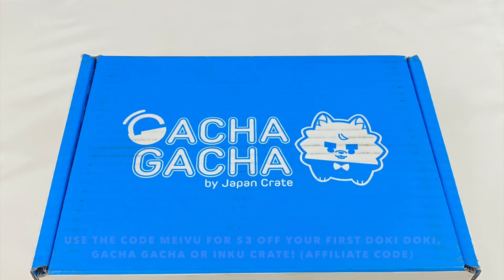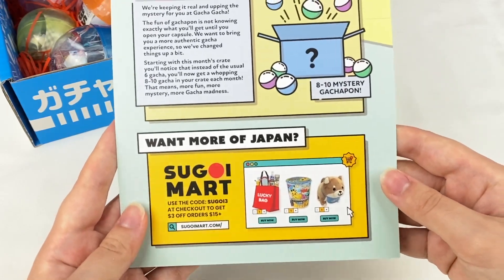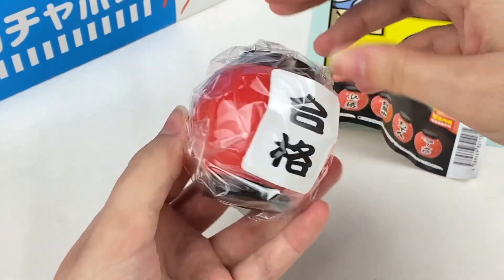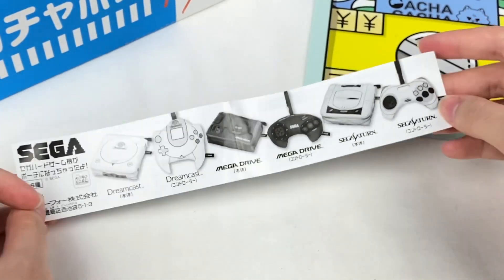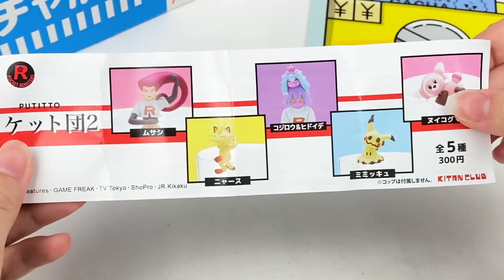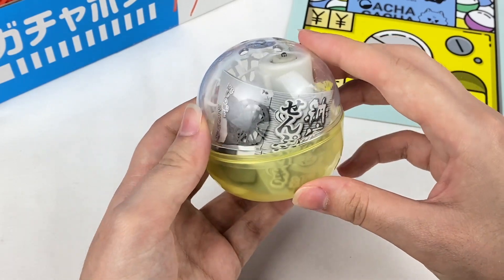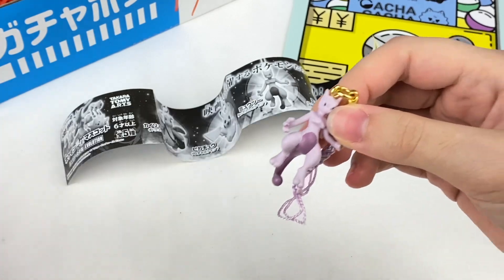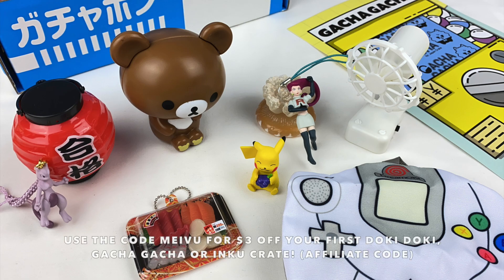OPENING 8 GACHAPON CAPSULES! Pokemon, Rilakkuma, Food and More!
Hi everyone~!!

Here is an unboxing of the March Gacha Gacha crate that was sent to me for review by Japan Crate! This month featured Rilakkuma, Pokemon, some super detailed food themed gachapon and more!

☆Check out Doki Doki Crate, Gacha Gacha Crate and Inku Crate